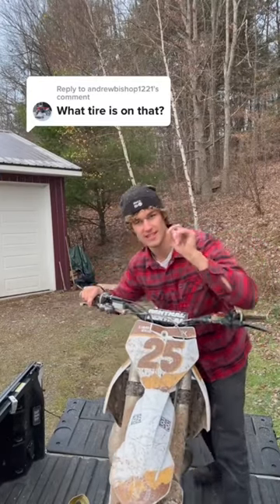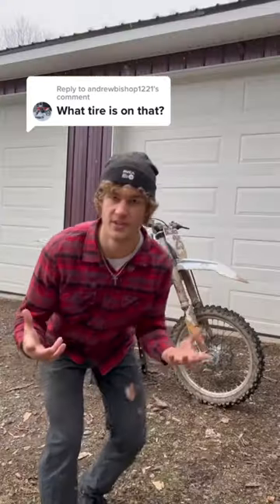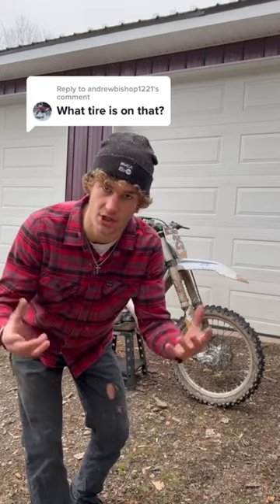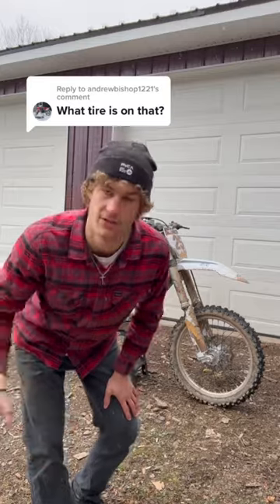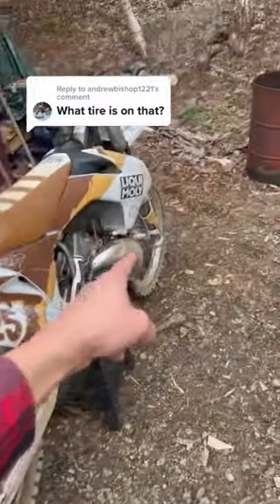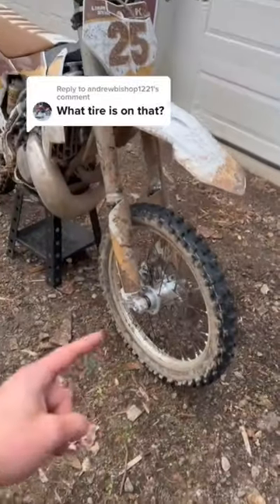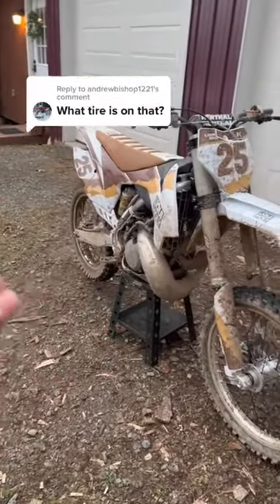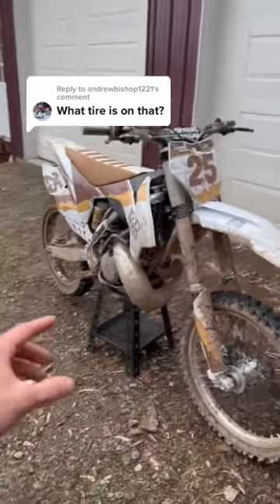You don’t know about the best dirt bike tire?!